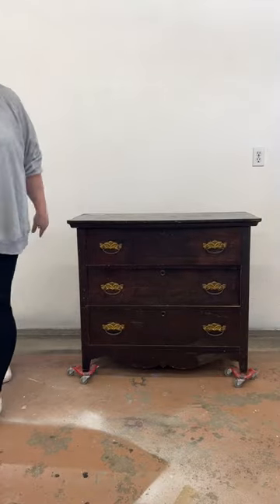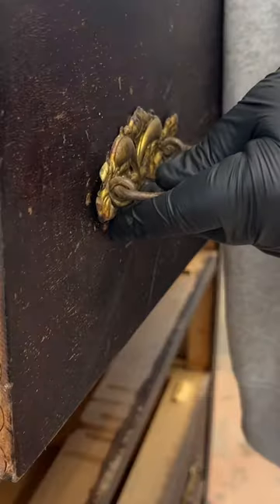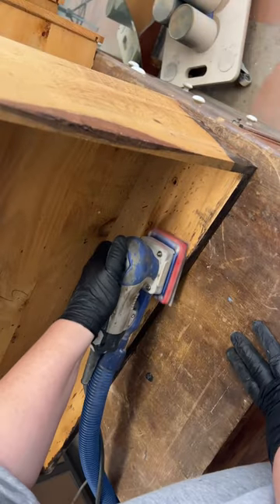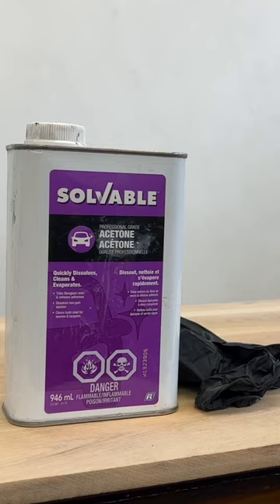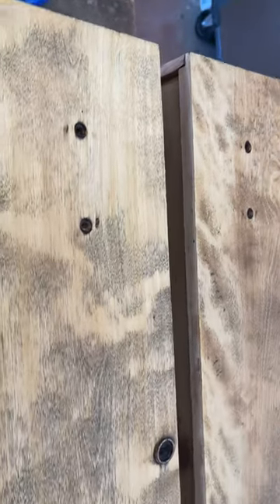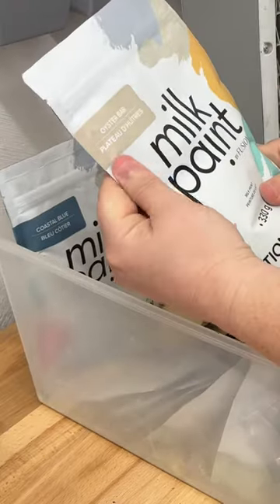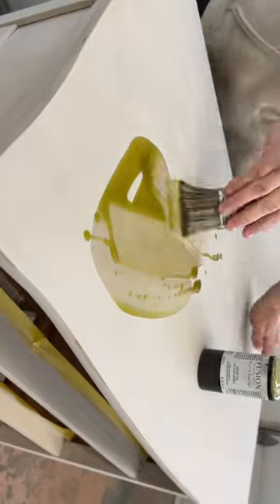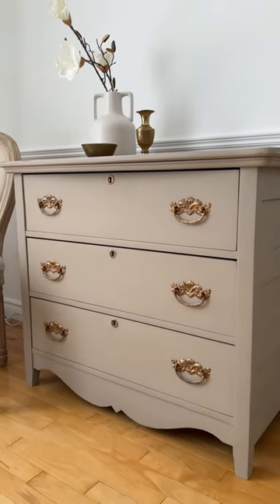My restoration attempt turned into a milk painted makeover!